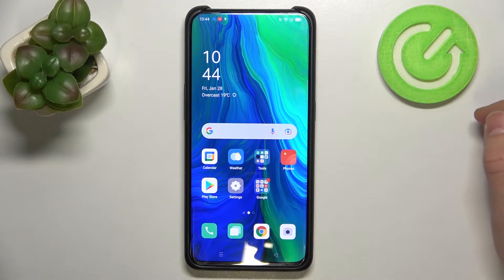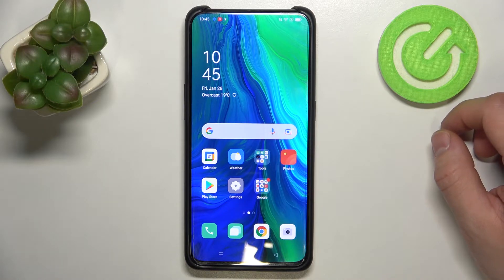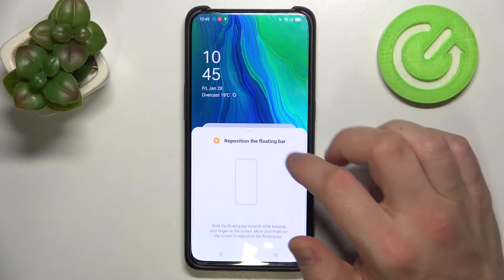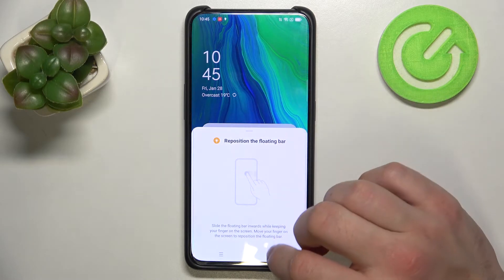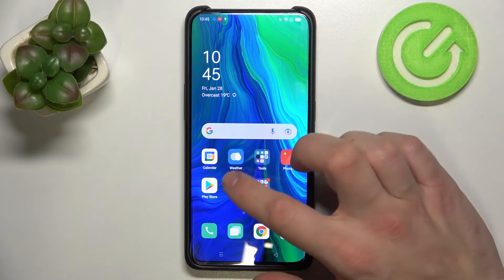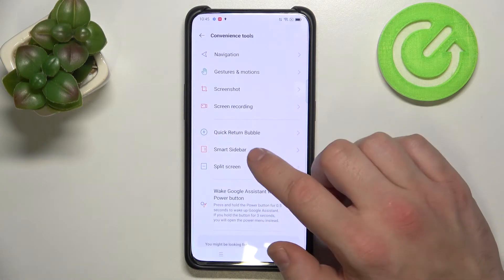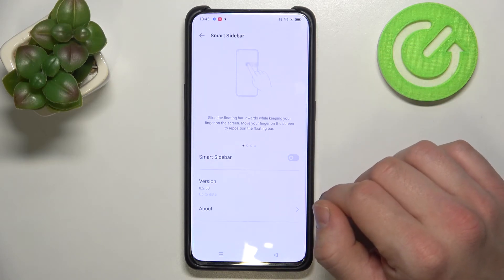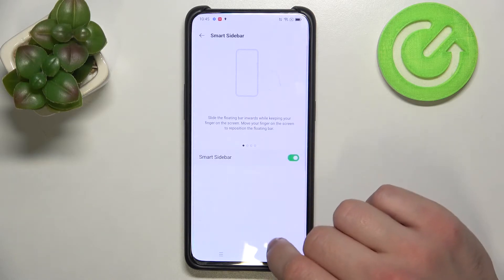How to Switch On Smart Sidebar in Oppo Reno 10X Zoom - Switch Off Smart Sidebar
In this video, we would like to show you an easy way to Switch On or Off Smart Sidebar in Oppo Reno 10X Zoom! This feature allows device users to access features quicker from Home Screen. So, if you want to Enable this smart option or quite opposite, disable it, then look up and let’s get started!